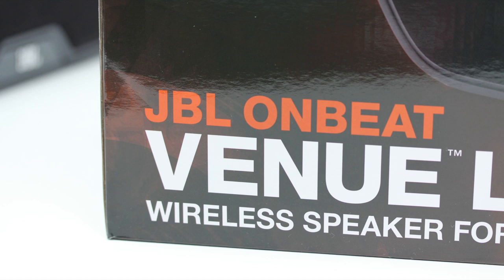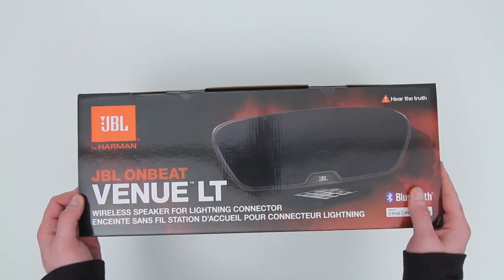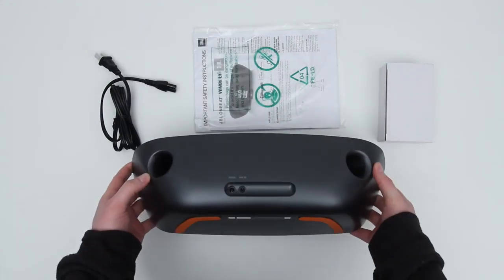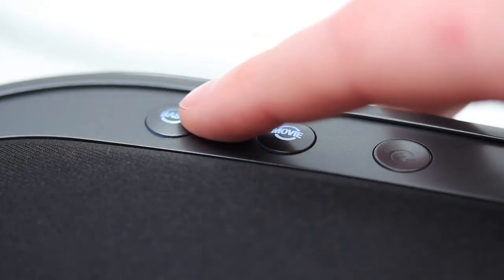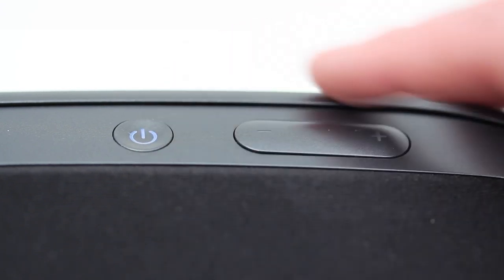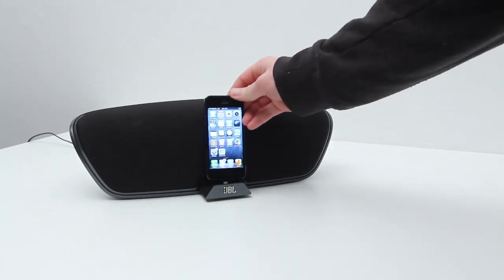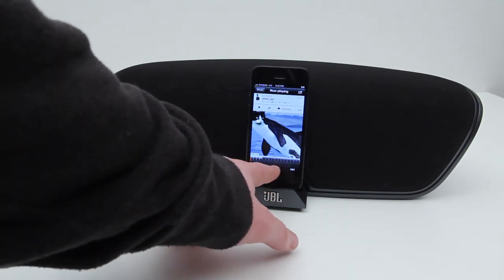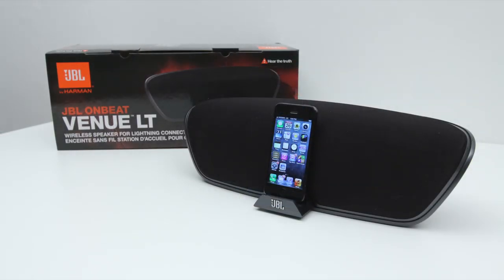JBL Onbeat Venue LT Unboxing (Wireless Speaker for iPhone 5 & More)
PRICING & AVAILABILITY
JBL Onbeat Venue LT

This is an unboxing and overview of the new JBL Onbeat Venue LT. The Venue LT features a lightning connector, giving it the ability to charge a play the latest Apple devices including the iPhone 5, iPad 4, iPad Mini, iPod Touch and more! Enjoy this JBL Onbeat Venue LT unboxing!